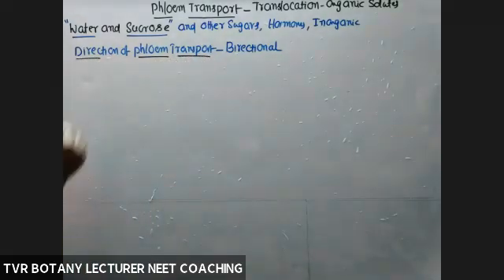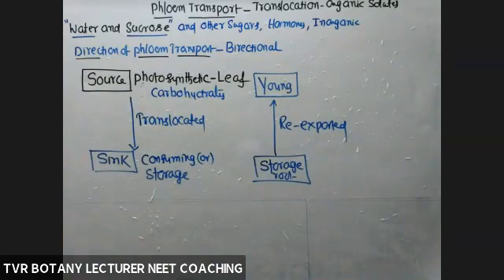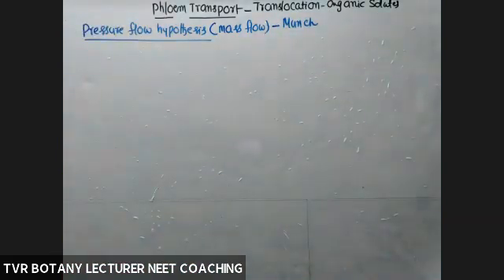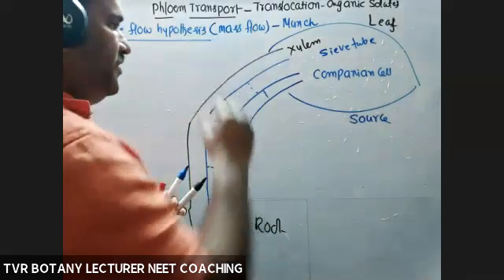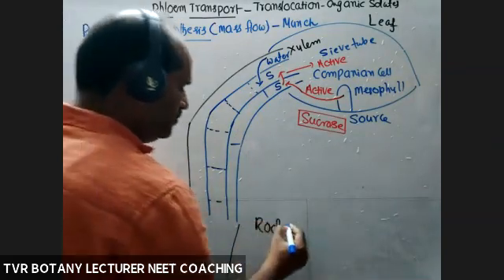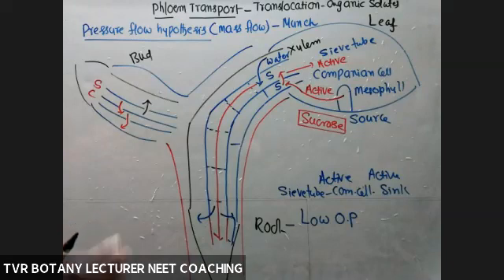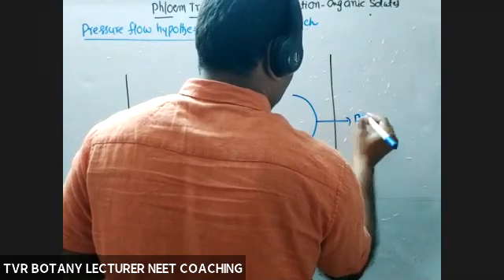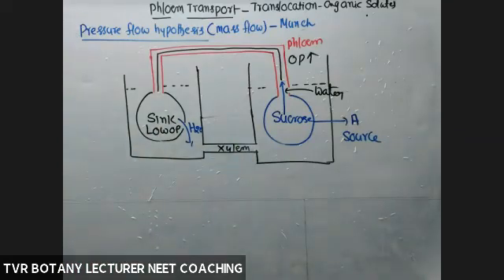PRESSUREor MASS FLOW HYPOTHESIS:PHLOEM TRANSPORT TRANSLOCATIONorORGANIC SOLUTES CLASS11BIOLOGYNCERT